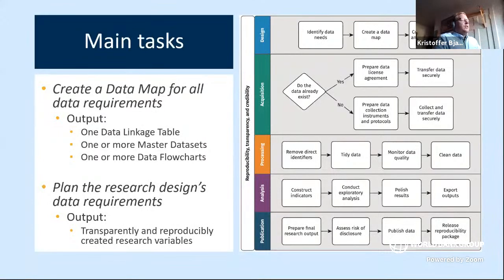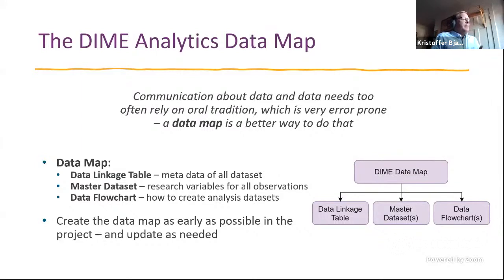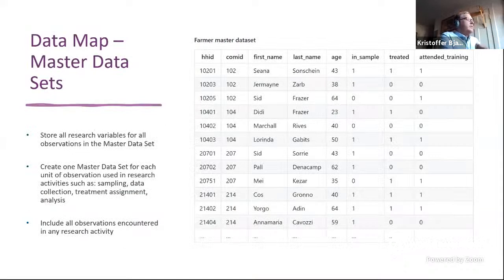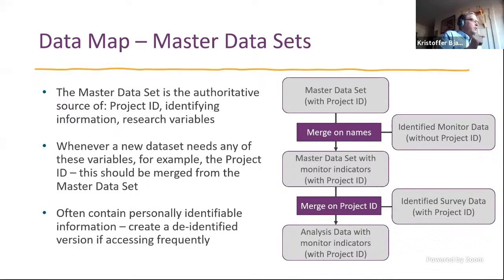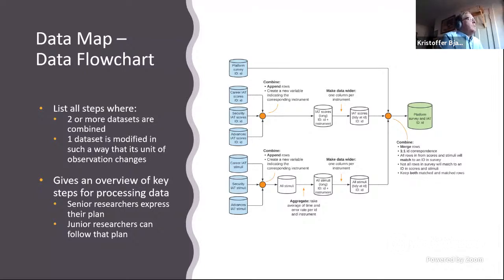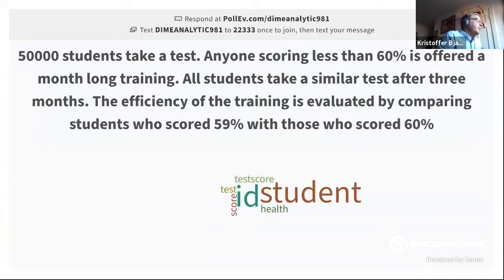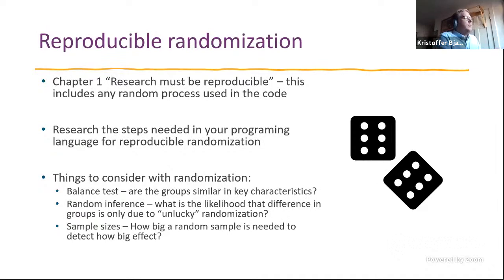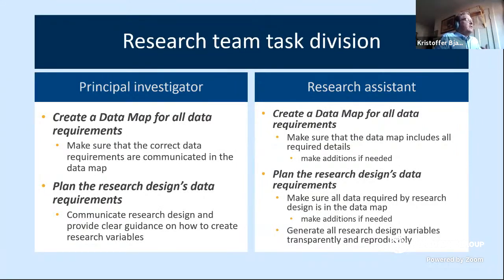Development Research in Practice - Chapter 3 Presentation and Q&A